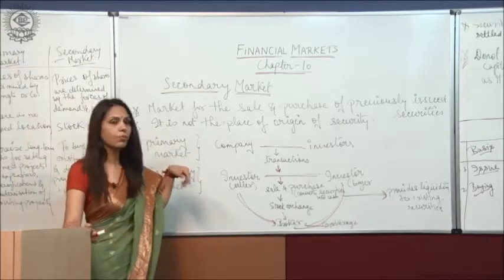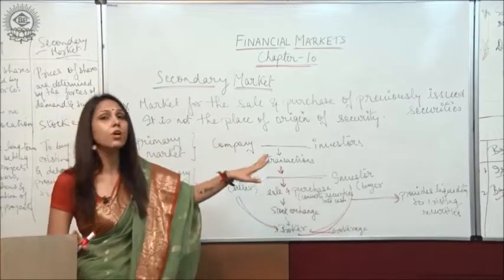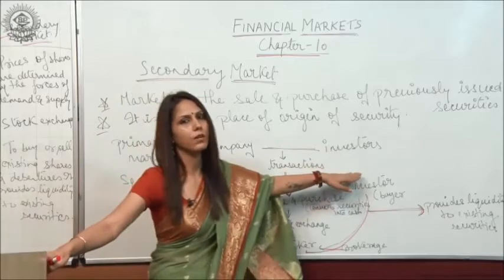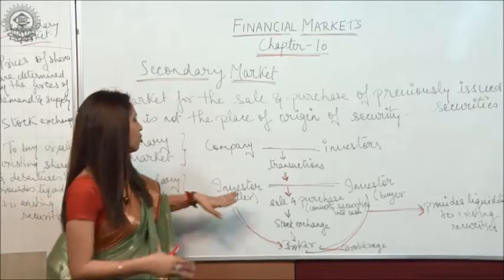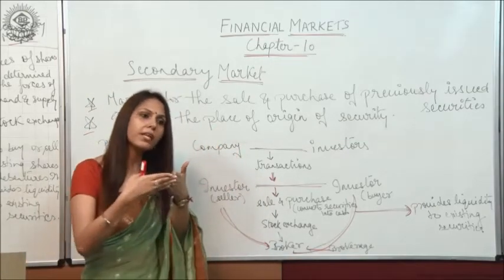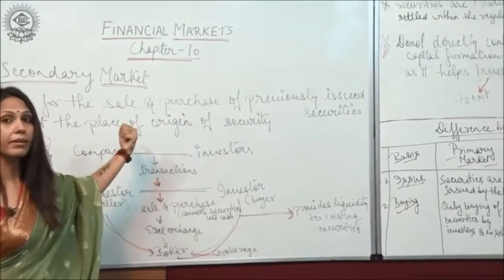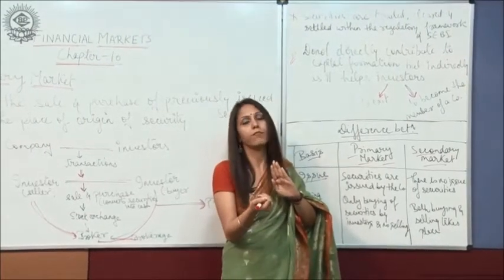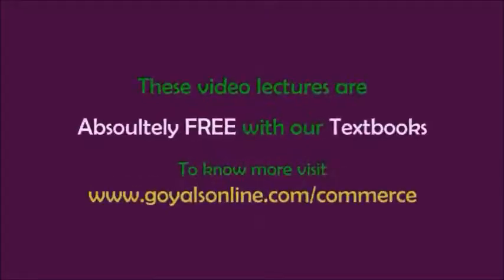Introduction of Secondary Market and difference between Primary and Secondary Market Class XII Busi